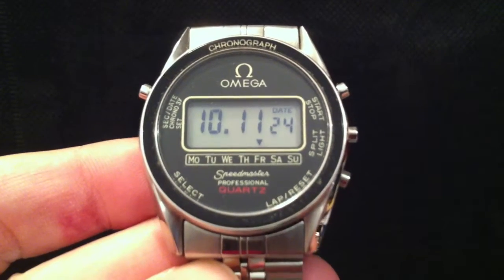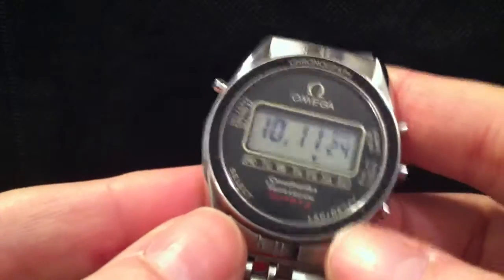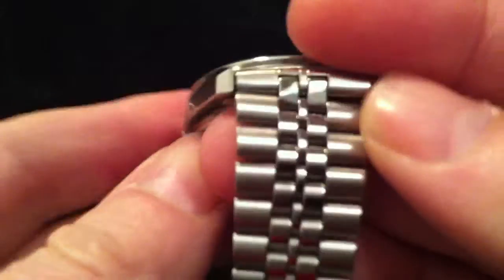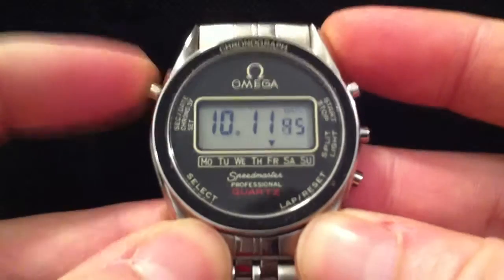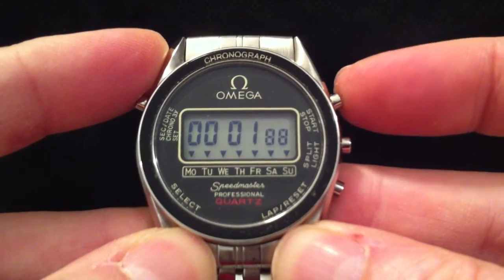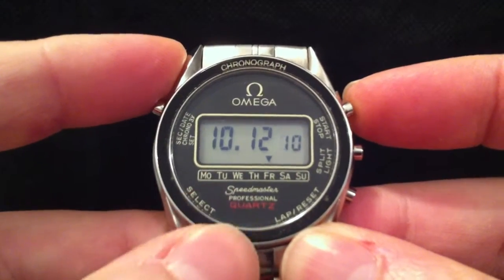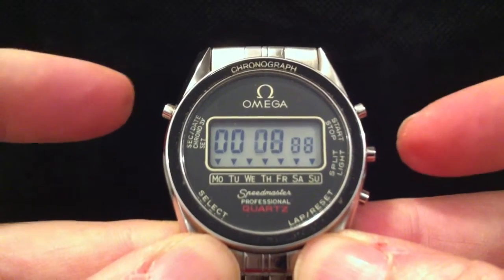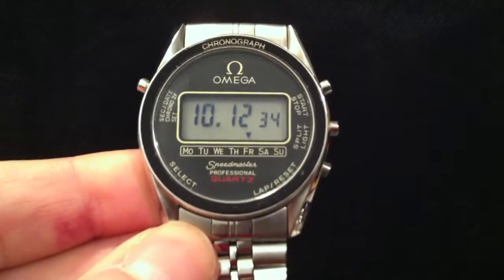Omega Speedmaster 186.0004 with Bracelet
Quick demo of this watch with the bracelet.